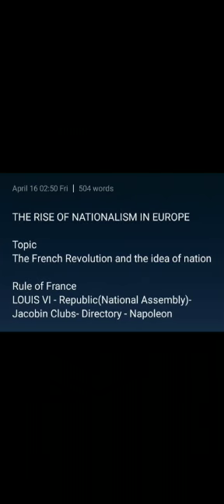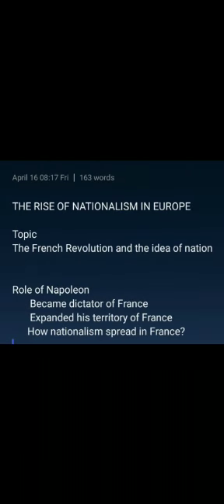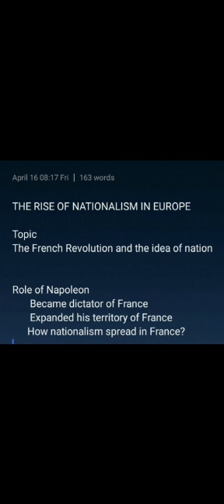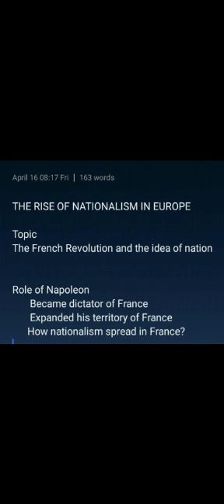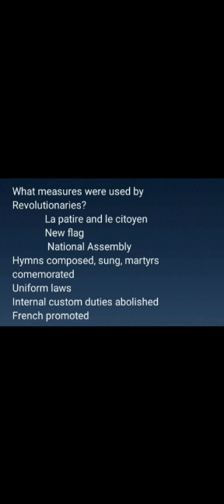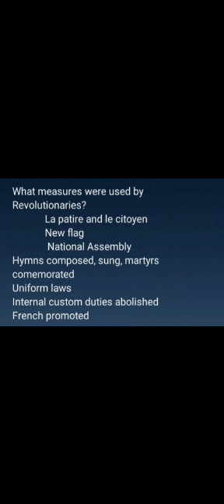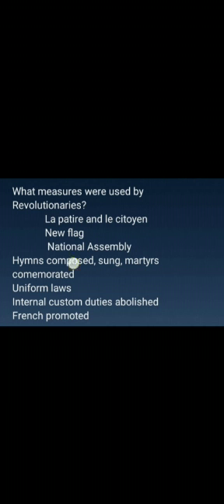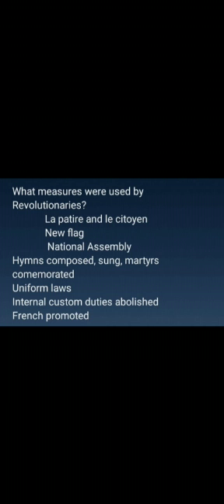The rise of nationalism in Europe Part 1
Video from Anita Maheshwari